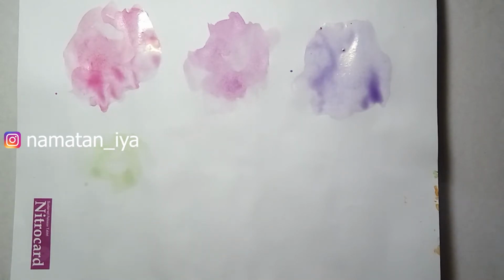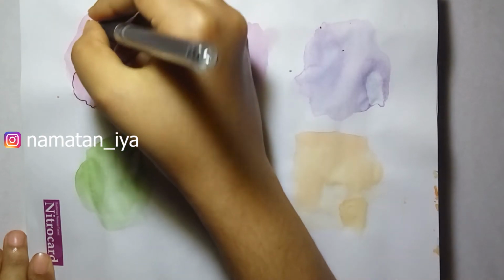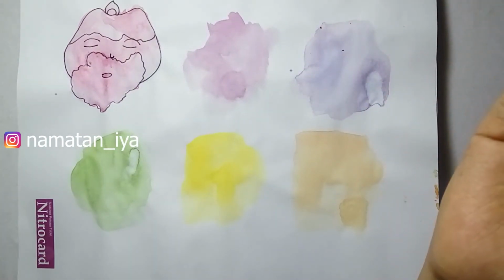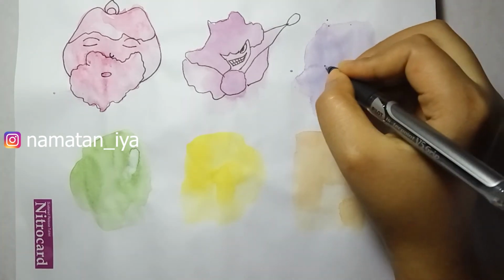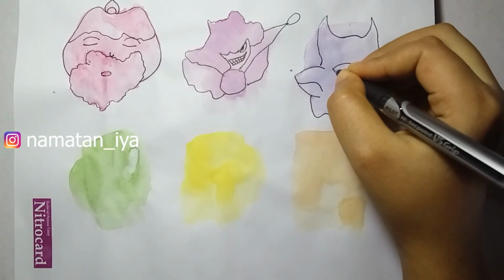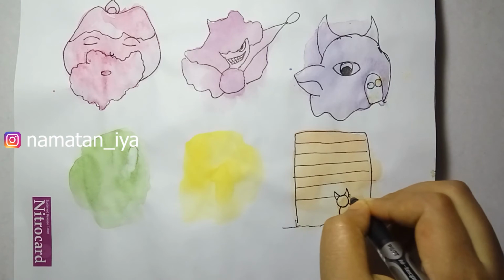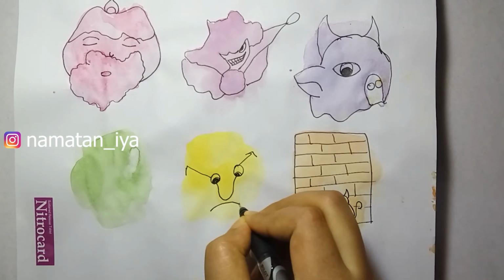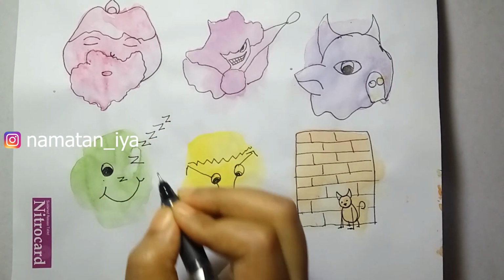Doodly Demo- How To Use Doodly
in this video i  did doodle.
hope u enjoy it.